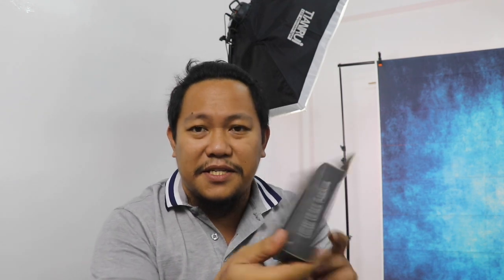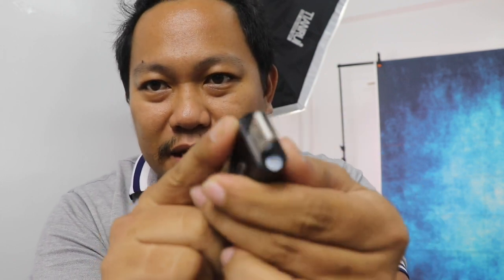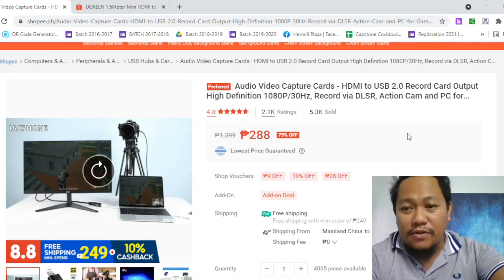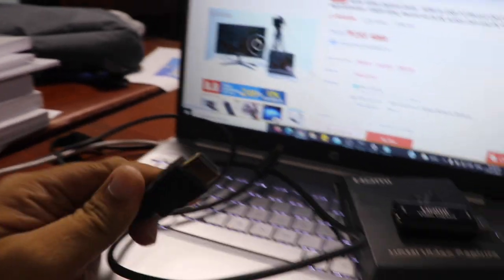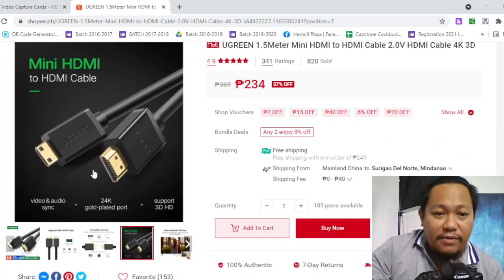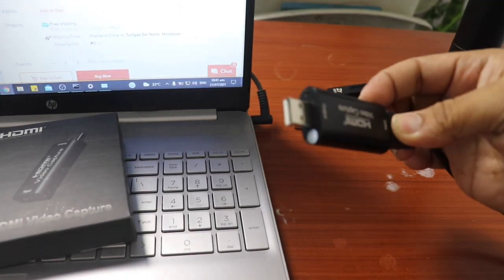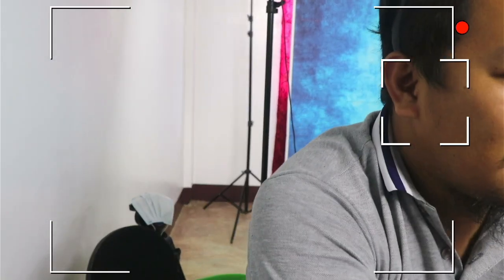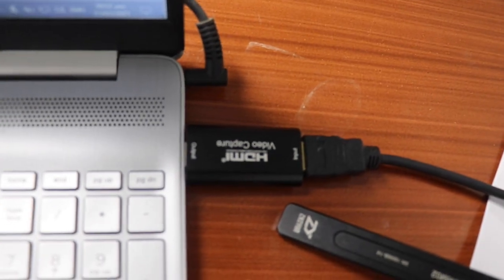How to connect your DSLR Camera to Laptop | Canon 80D using HDMI Video Capture for Live Stream OBS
This video shows a tutorial on how you may use your DSLR or Mirrorless Camera as a Webcam for your OBS or Zoom streaming. I am using Canon 80D connected with an extension HDMI Mini Cable to HDMI then connected to a Video Capture Card and Laptop. Then using my Open Broadcasting Software (OBS), I added Video Capture Device and use the USB Video as my source media.